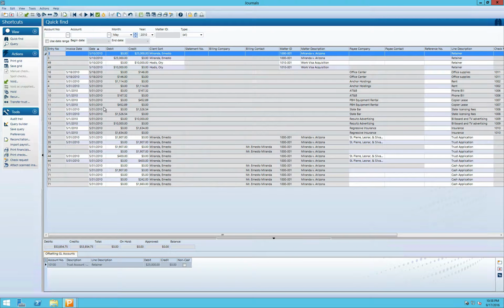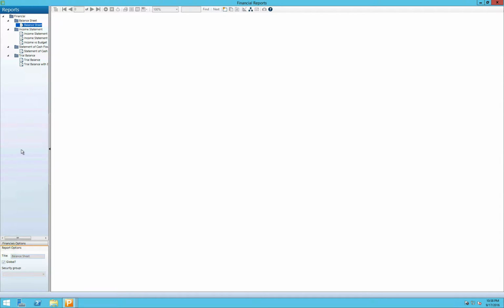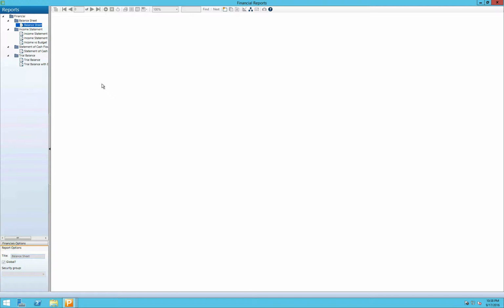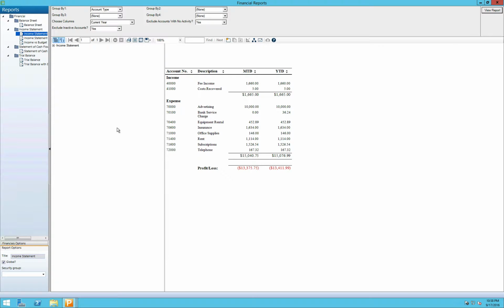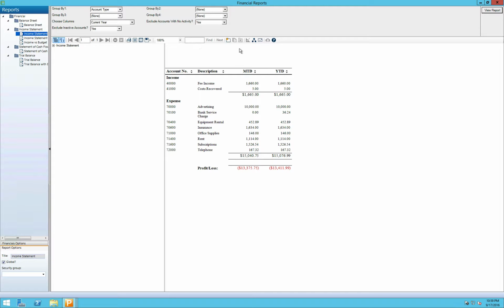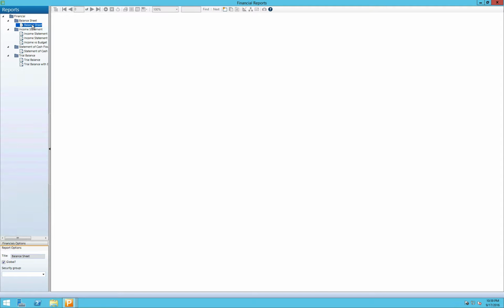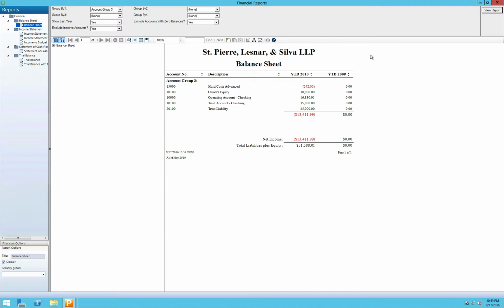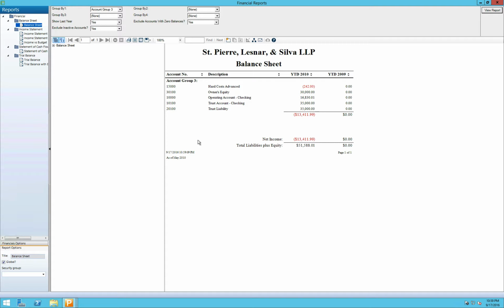Balance Sheet & Income Statement - ProLaw Quick Tips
How to create a balance sheet and income statement from ProLaw.